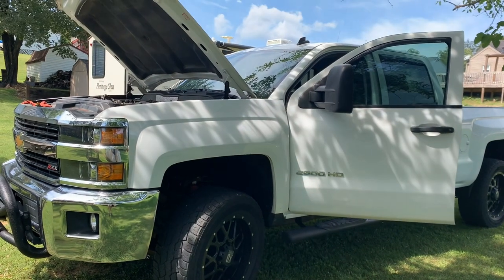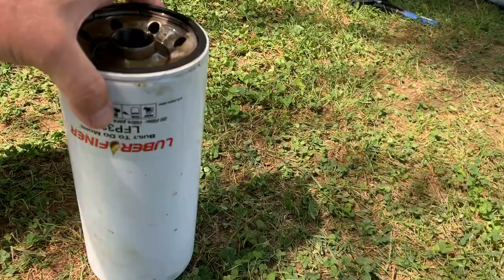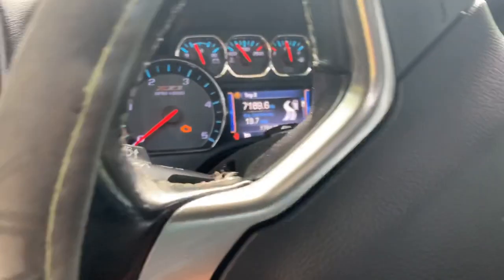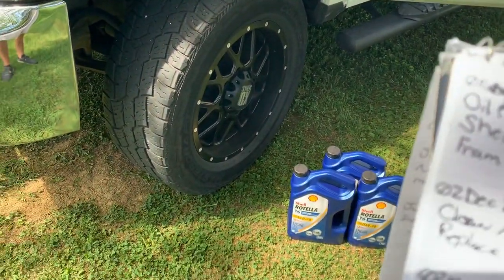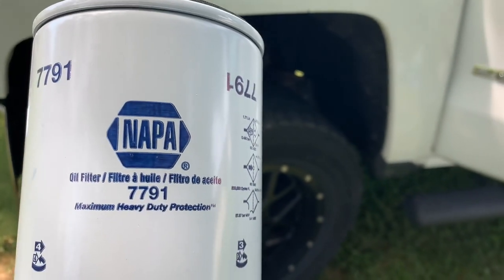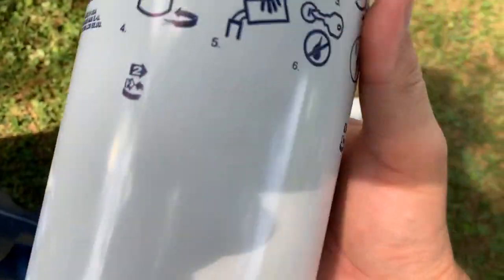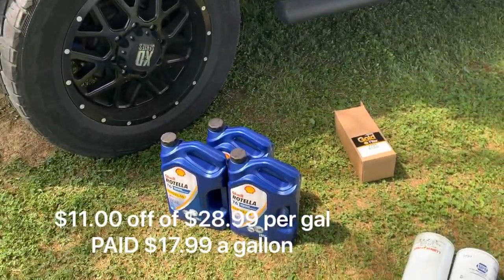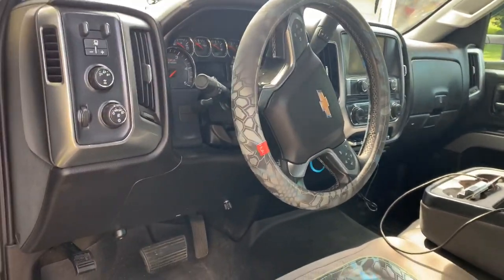2015 Duramax LML Caterpillar oil filter adapter update.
Changing oil for the first time after installing the caterpillar oil filter adapter. Switching from a Luberfiner filter to a NAPA Gold filter